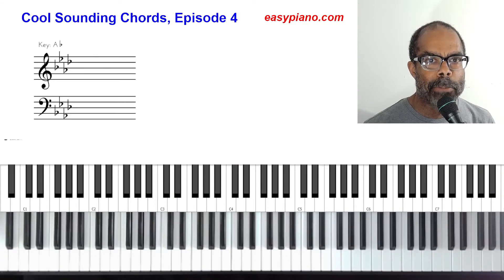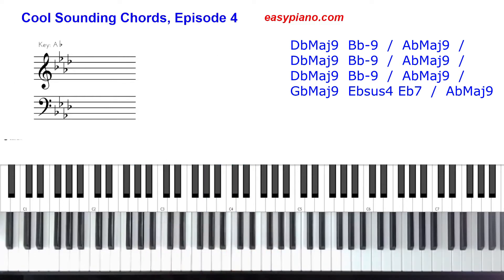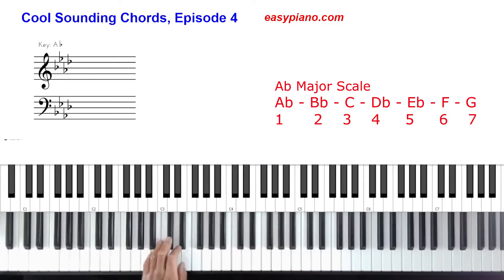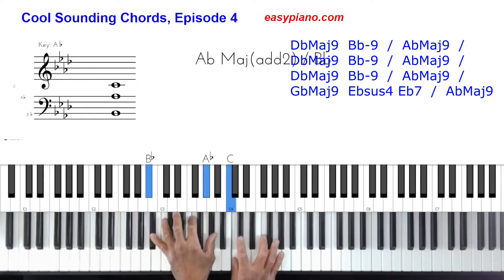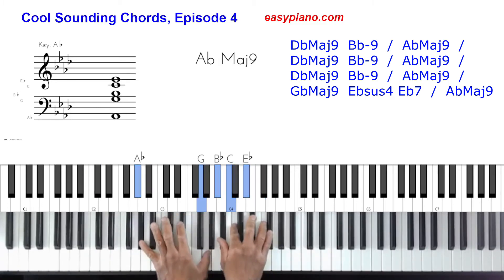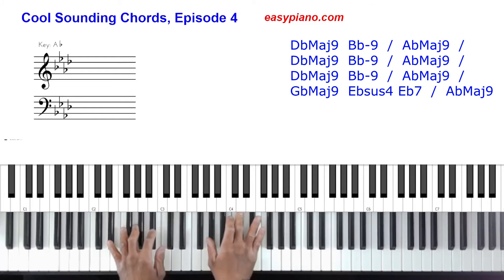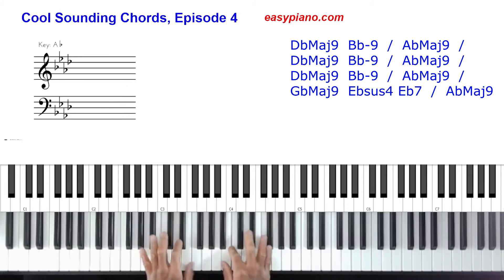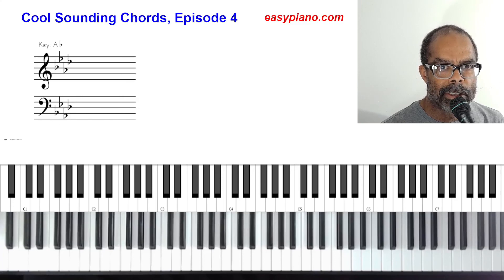Piano Tutorial: Advanced Cool Sounding Chords | Unique Progressions - Episode 4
This is a series of Free Piano Lessons teaching you to play Advanced Cool Sounding Chords the way professional musicians play.

Episode 4 teaches you to play piano chords in the key of Ab Major and sound really good in Jazz, Gospel, and Pop music.  You will be using pro chord voicings used by pianists and keyboardists worldwide.

You will learn how to split the notes between hands to play great sounding chords.

Be sure to visit easypiano.com for more courses, books, sheet music to advance your playing to the next level.

If you would like to take piano lessons, check out the zoom piano lesson